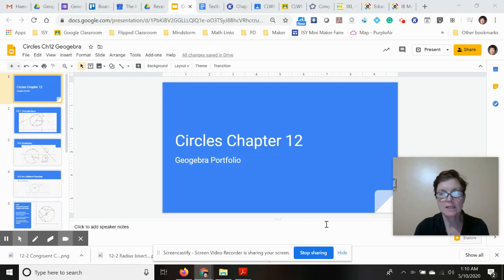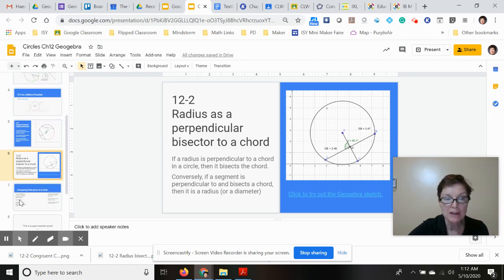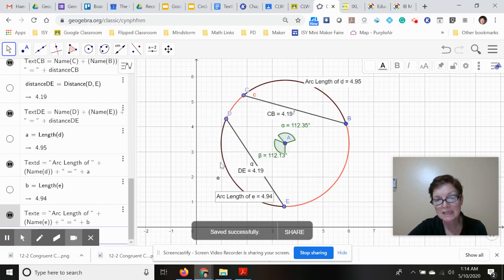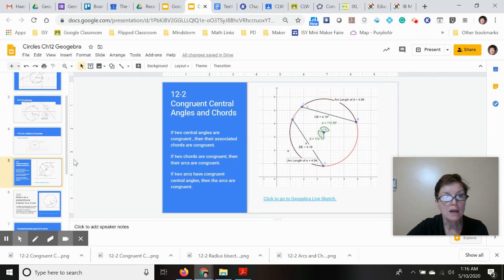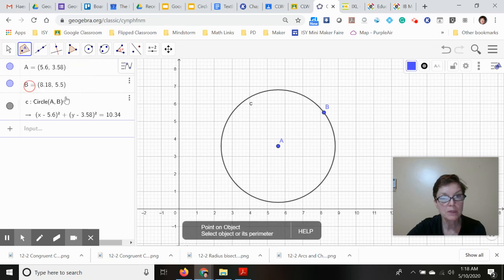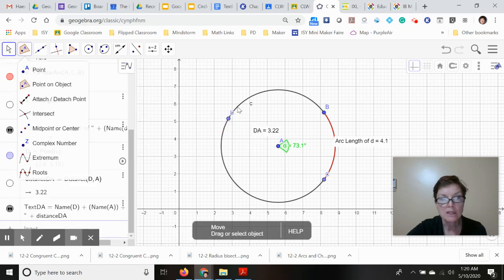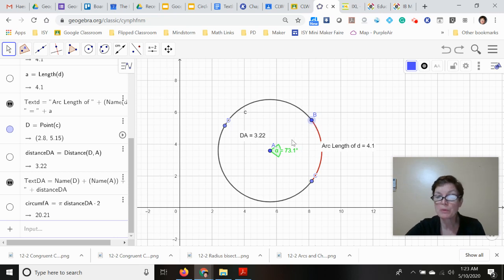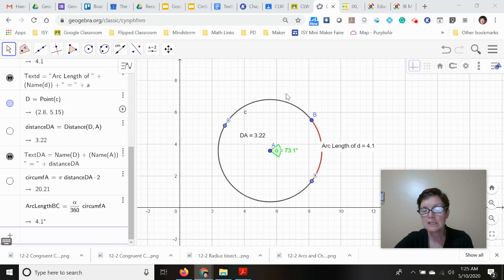12-3 Segment of a circle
Arc Length vs Measure of an Arc